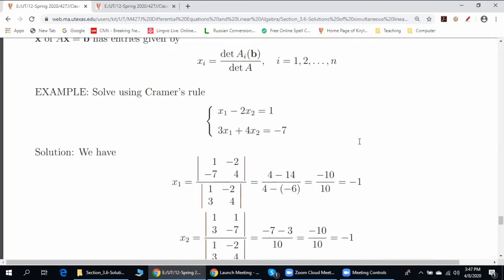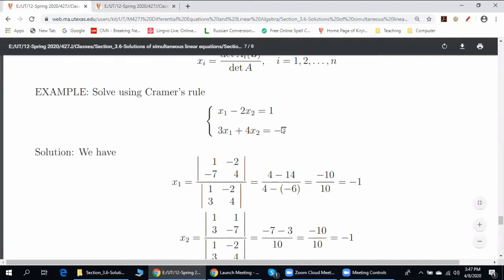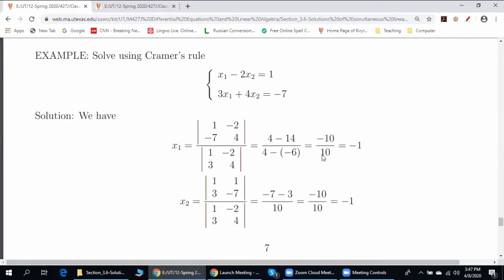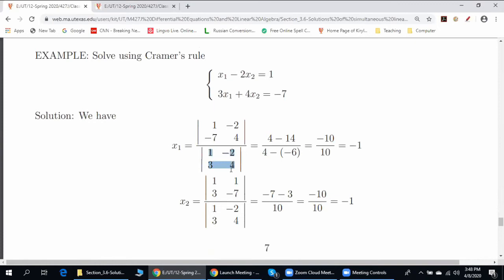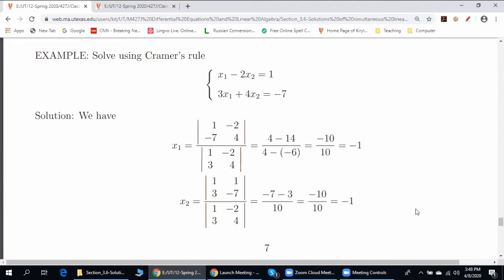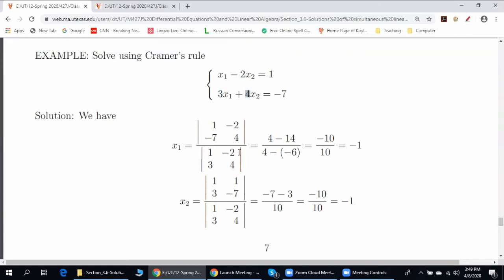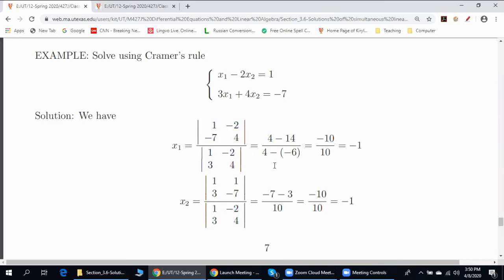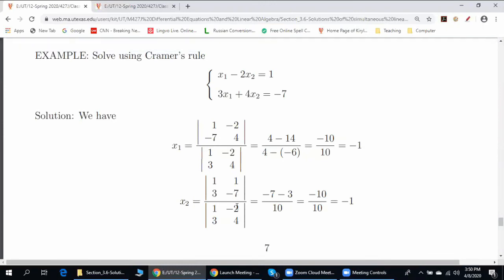Differential Equations and Linear Algebra - Solutions of simultaneous linear equations